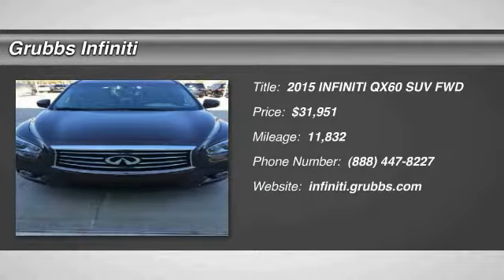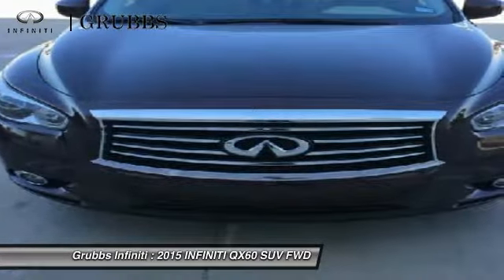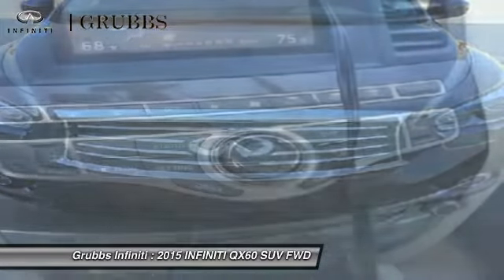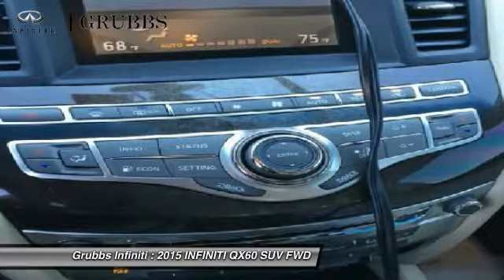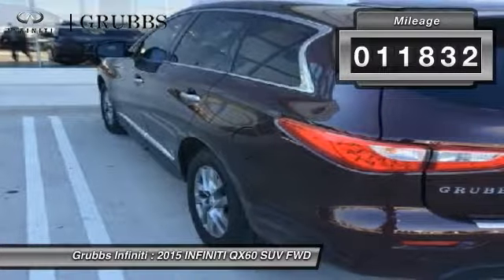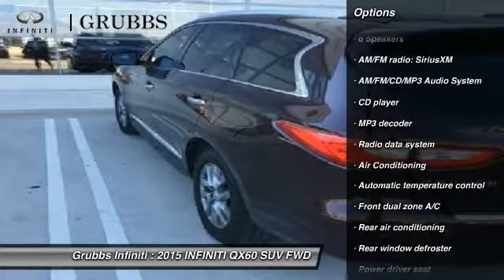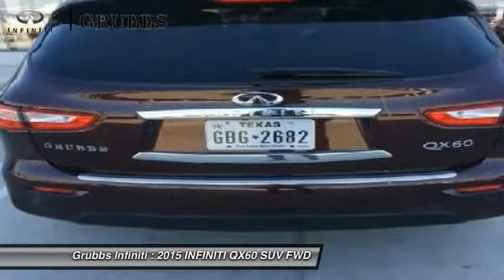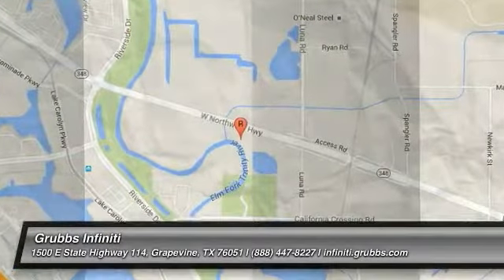2015 INFINITI QX60 Dallas TX, Ft. Worth TX, Grapevine TX FC520194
Grubbs INFINITI
1500 E State Highway 114

Clean Carfax, One Owner, Local Trade, HID Headlights, Bose upgraded audio, Power seats, Heated Seats, Back-up Camera, Sunroof, Leather, Allow Wheels, Bluetooth handsfree, and Power Liftgate. Electronic Stability Control, Front dual zone A/C, Heated door mirrors, Heated Front Seats, Illuminated entry, Low tire pressure warning, and Remote keyless entry. brbrIf you're looking for an used vehicle in great condition, look no further than this 2015 INFINITI QX60.  You won't need to get out your tools for a long, long time when you drive this puppy home. It is nicely equipped with features such as Allow Wheels, Back-up Camera, Bluetooth handsfree, Bose upgraded audio, Clean Carfax, Electronic Stability Control, Front dual zone A/C, Heated door mirrors, Heated Front Seats, Heated Seats, HID Headlights, Illuminated entry, Leather, Local Trade, Low tire pressure warning, One Owner, Power Liftgate, Power seats, Remote keyless entry, and Sunroof. Great condition is the one of the most desirable traits in an used vehicle, and this QX60 is the definition of it.